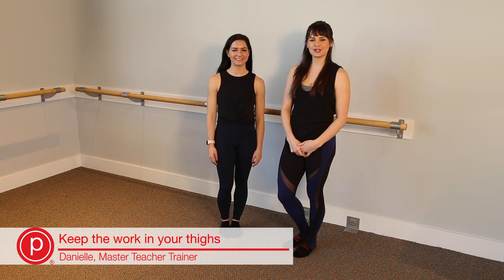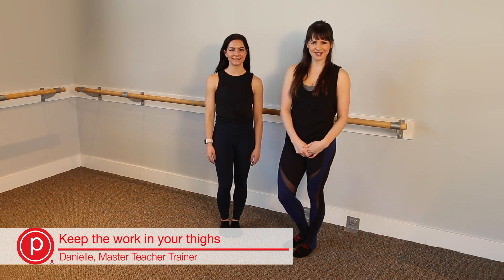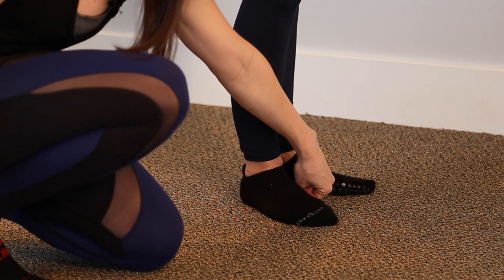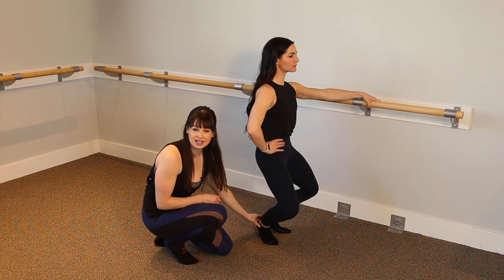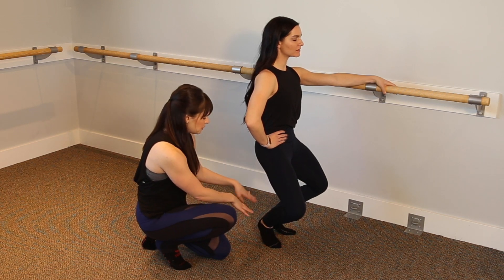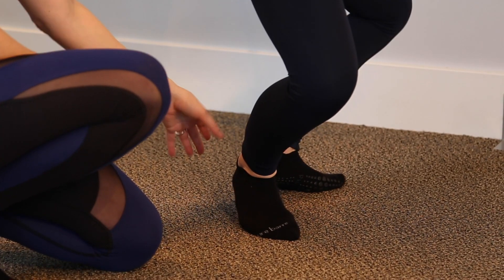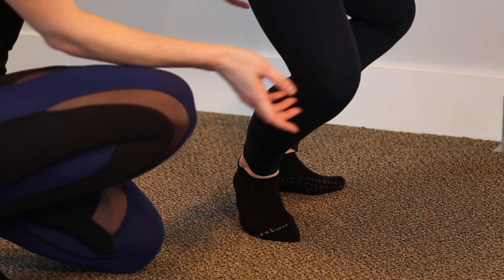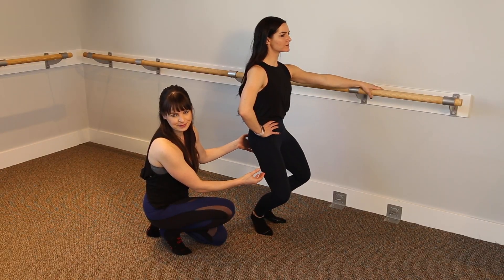Pure Barre Technique Tip: Keep the Work in your Thighs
This week's technique tip explains how to keep the work in your thighs, while keeping your joints safe, during thigh work. In turnout positions during thigh work, double check that your feet make a narrow V shape, keeping the big toes just about a fist's distance apart. This will help you ensure that the work stays in your inner and outer thigh muscles, rather than putting any strain on the knee joint. Prioritize safe alignment to help you get even more out of your strength training during class!